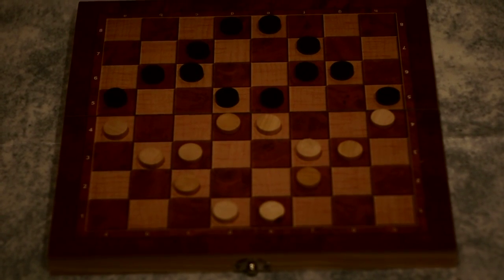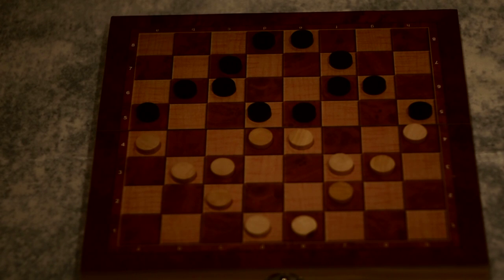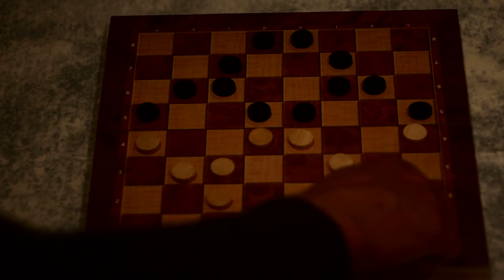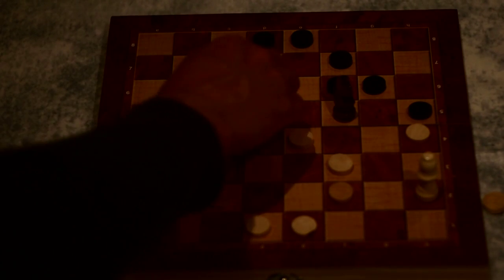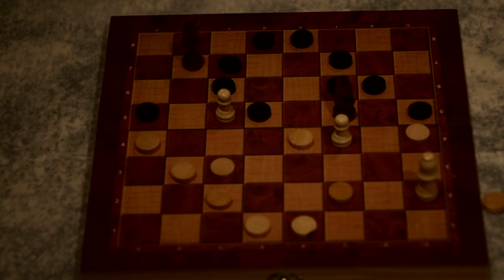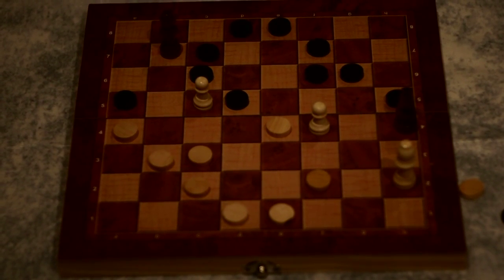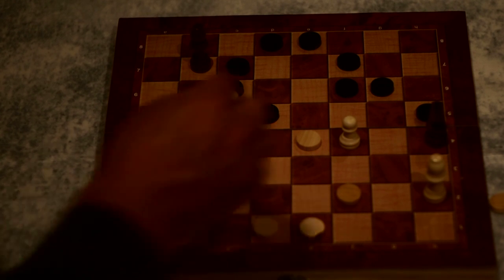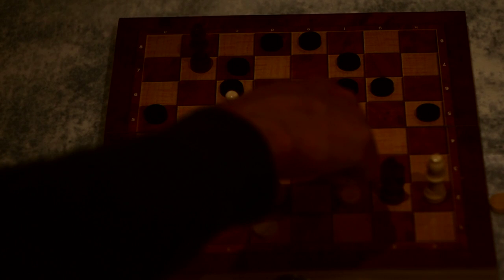Troika - short sample game.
A quick overview of gameplay in Troika using a short example. Troika is a game using chess and drafts pieces which turns the game of chess upside down, democratising the roles and representing modern adaptable warfare units, rather than historic lines of troops. Multiple checkmates are possible during the game and it is common for dramatic comebacks to be staged.